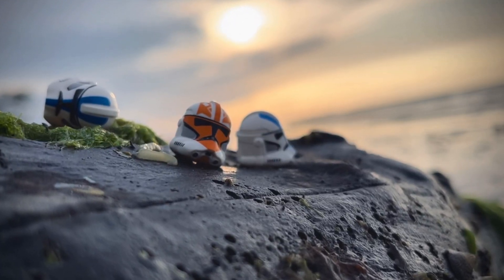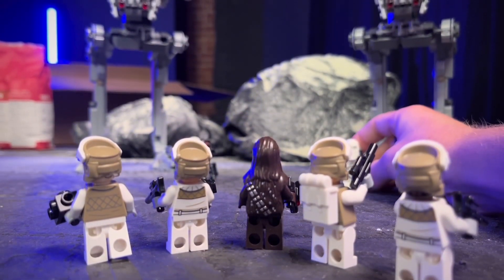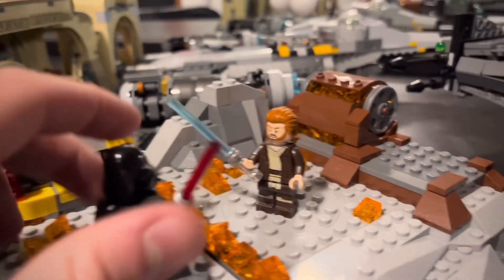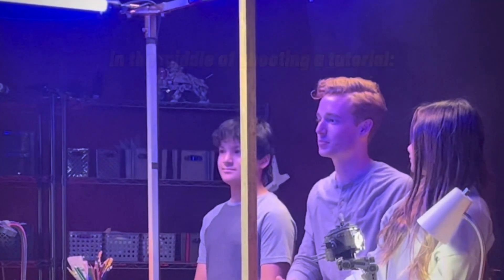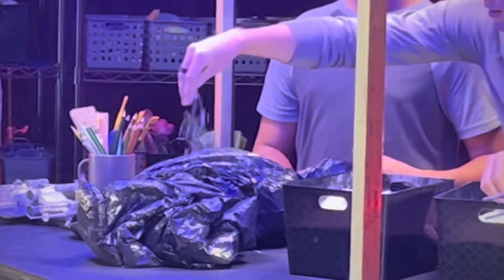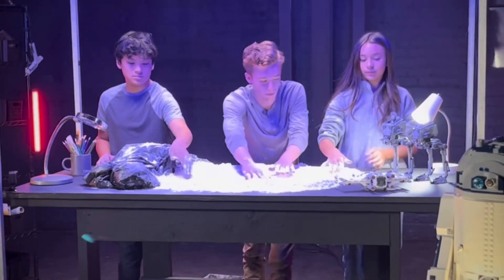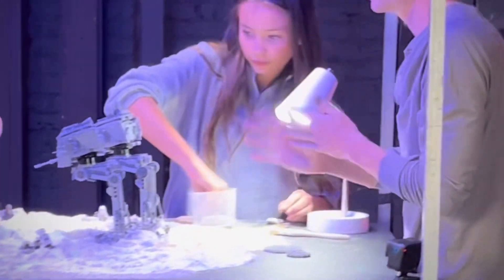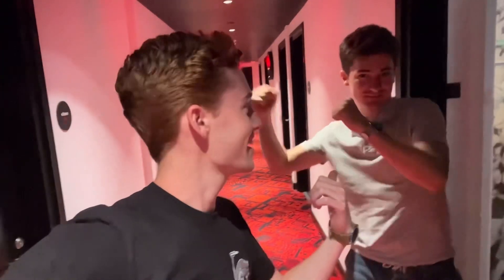I WAS HIRED BY LEGO STAR WARS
If you're interested in viewing the finished tutorials, visit LEGOStarWars.com to further your knowledge of taking Brick Photos!